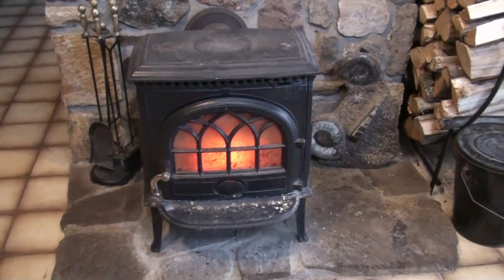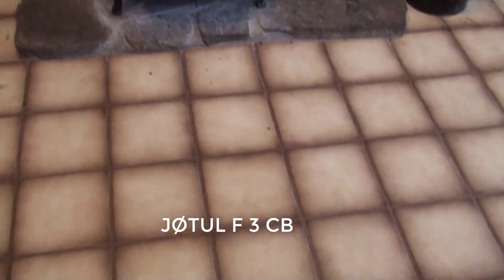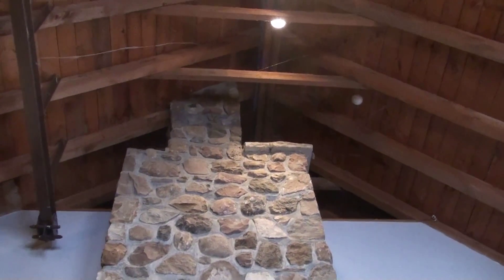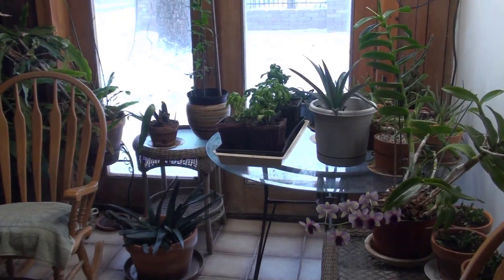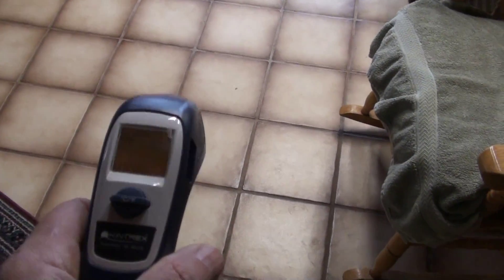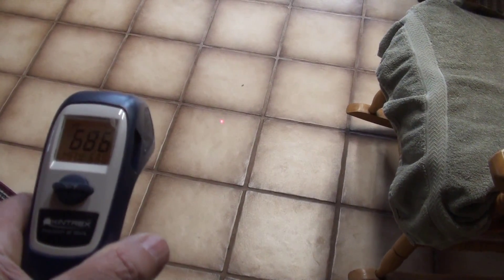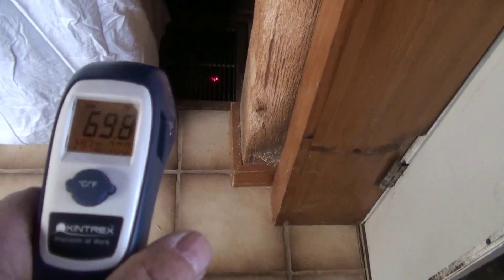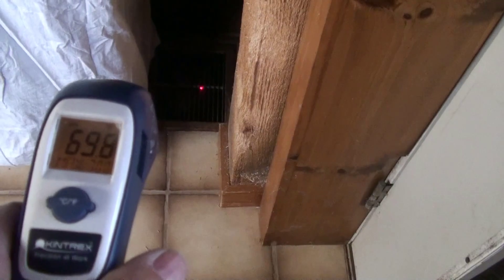Thermal mass, thermal bank, underground thermal energy storage, passive solar home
In this video I show how we triple chimney attached to a wood-burning stove is used to store energy in an underground thermal mass storage unit. When we designed and built our salt box, post and beam, passive solar home in the early 80s we design and build a heat capturing, countercurrent triple chimney system attached to our wood-burning stove that directed the excess heat that would accumulate near the peak of our and conducted efficiently down into an underground thermal energy storage unit. The thermal mass unit has to steal plenums at both ends of the unit and a stainless steel mesh to keep the washed stones contained within the thermal mass unit. A concrete floor was poured over the thermal mass unit and covered with floor tile. Pipes and floor grates bring the conditioned air out of the thermal mass unit and up into the rooms in an open-envelope. At the base of the chimneys there is an air filter and an attic fan that conducts the heat charge air from the peak, down through the chimneys, and into the thermal mass unit.

Other important notes regarding the design include super-insulated fully enveloped skin of the house, most windows face south for maximal solar gain during the winter months and there's a 2 foot overhang shading this second-story windows during the warm summer months.